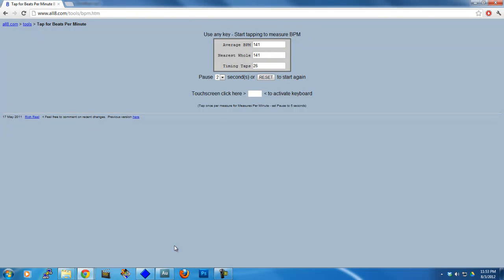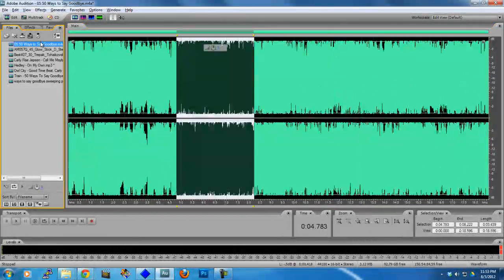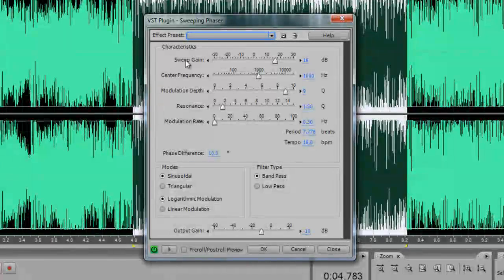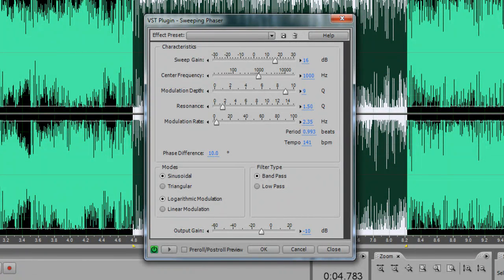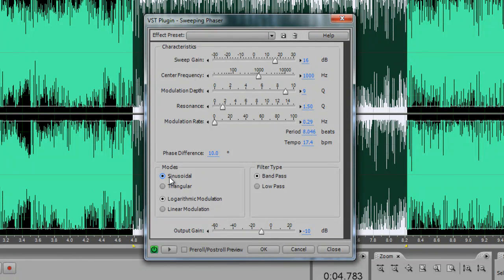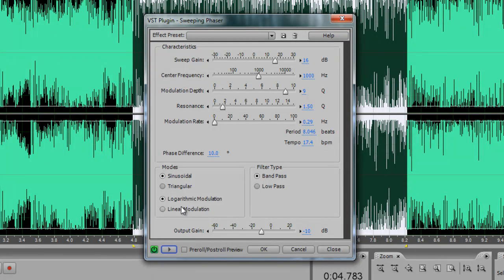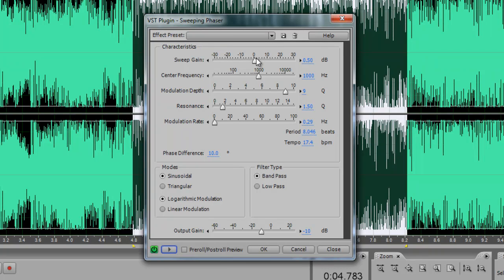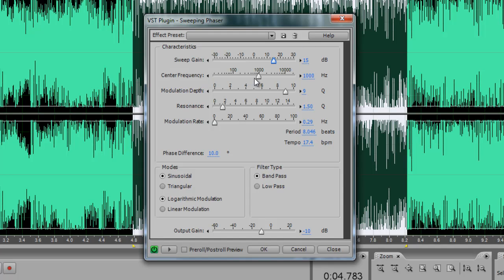Radio Imaging Production - Sweeping Phaser Effect for Music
A demonstration of the sweeping phaser effect, and how it can be used to spice up your radio imaging power intros, music promos, and beatmixes!

Hear the full Power Intro at 6:17. Make sure you watch right to the end, as I play another example right at the end of the video.